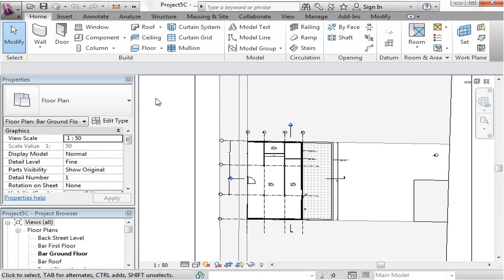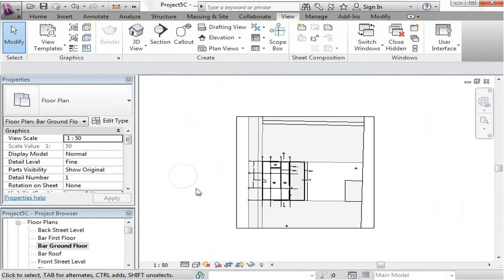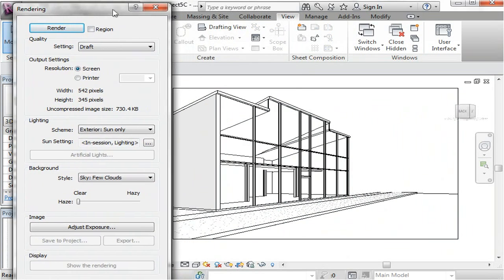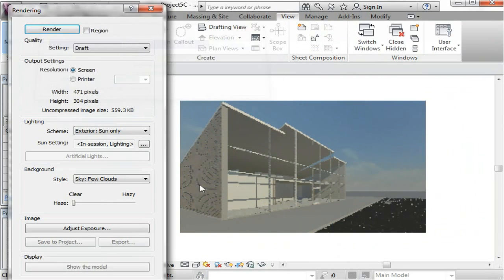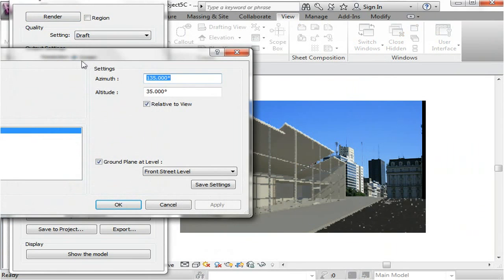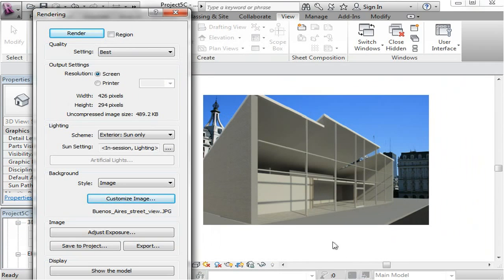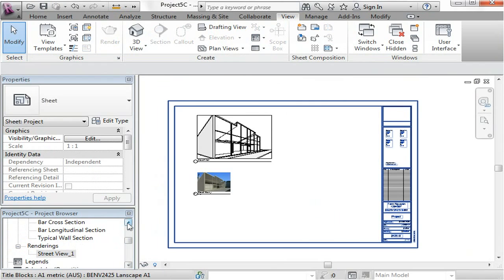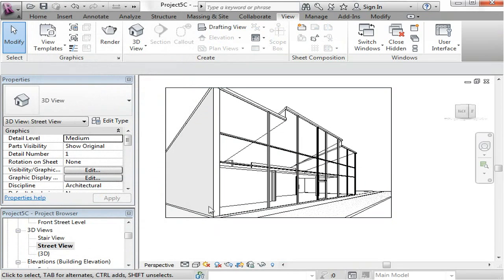Revit 2012 Project Tutorial Set 5C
Prepared for BENV2425 Building Information Modelling
Session 1, 2012
Built Environment, UNSW